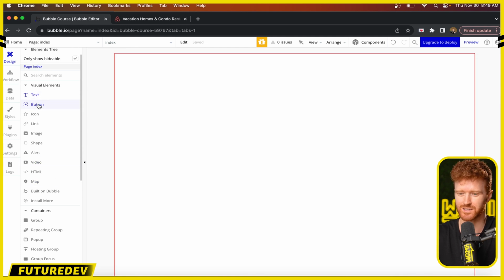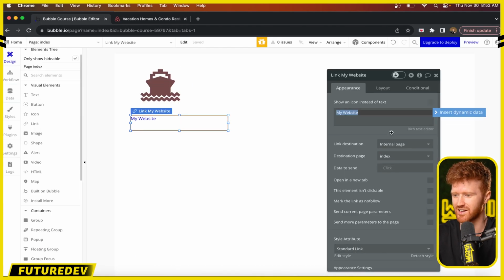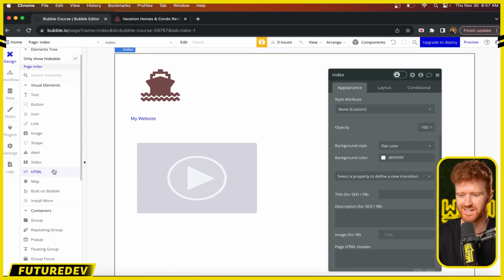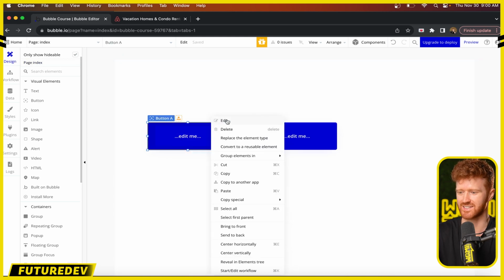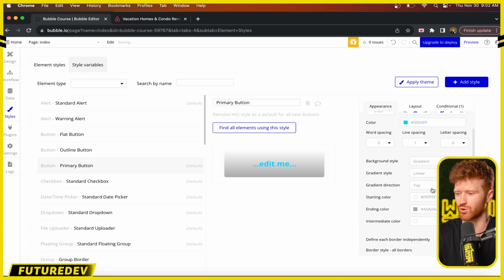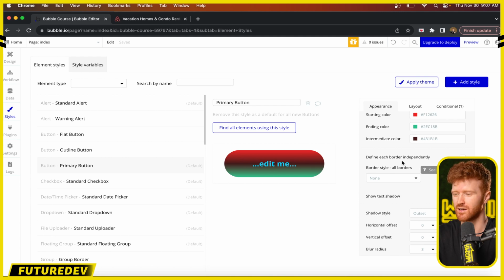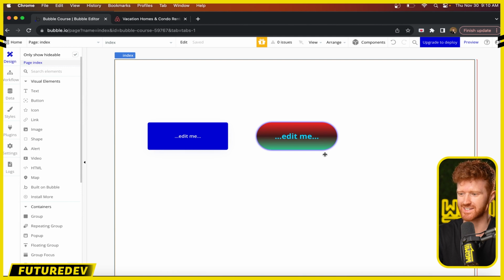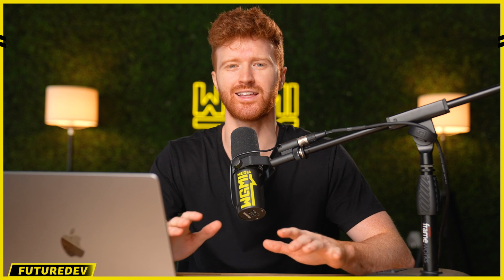03 Design & Styling